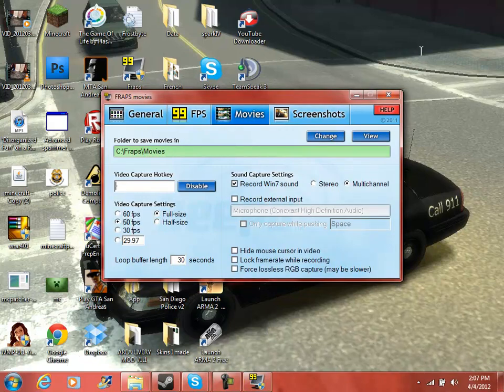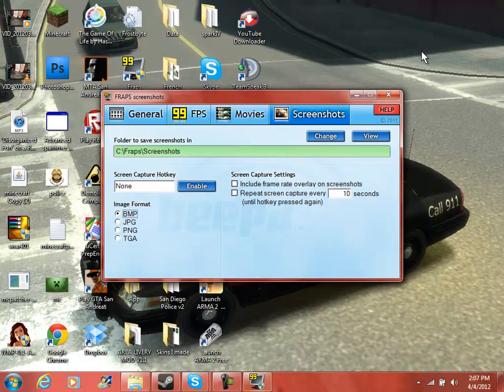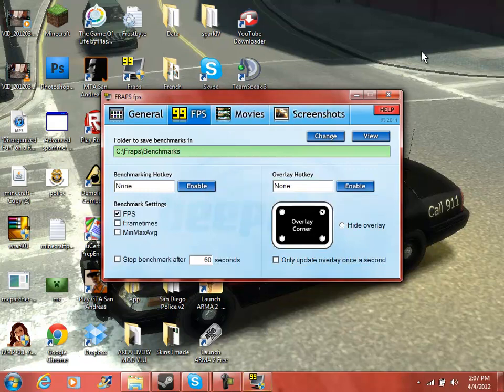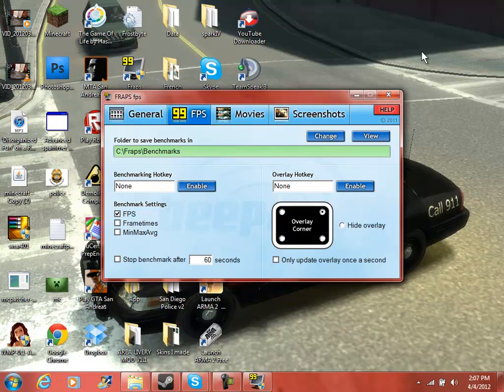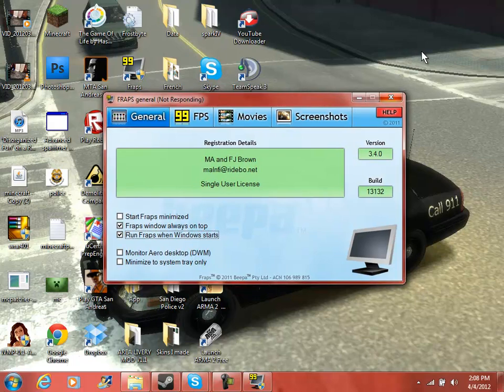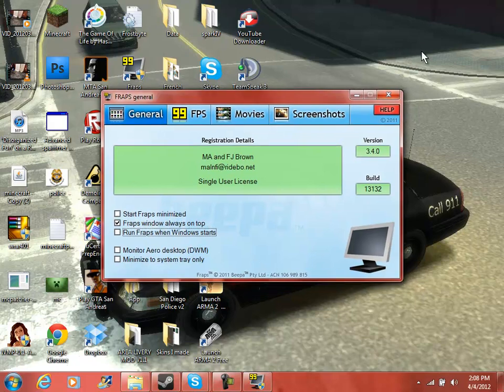[Tutorial] This is How to use Fraps and How to get it for free